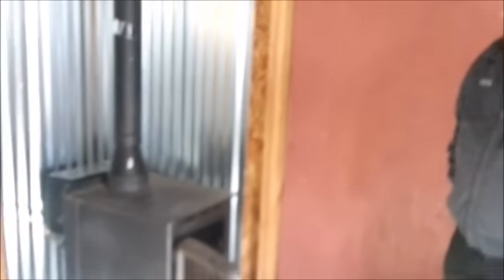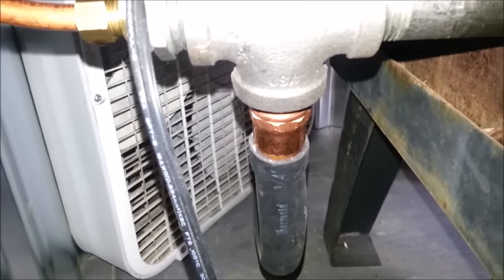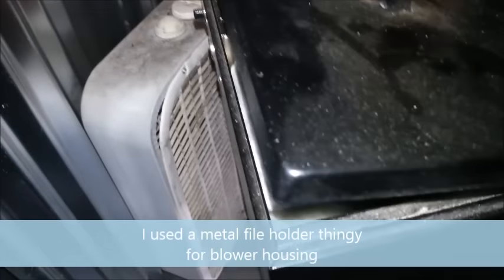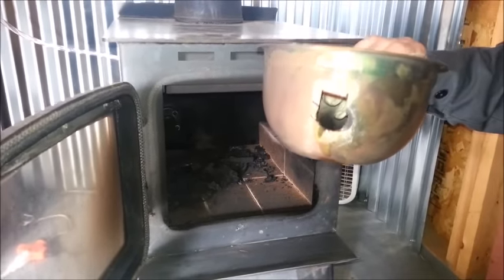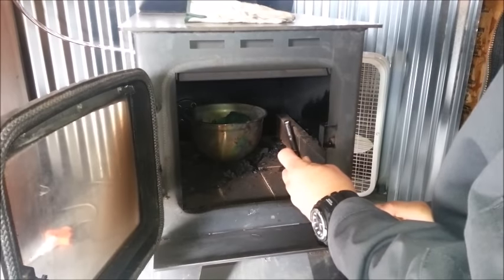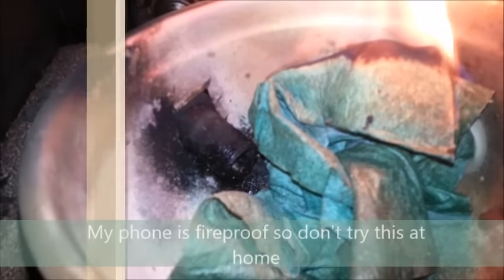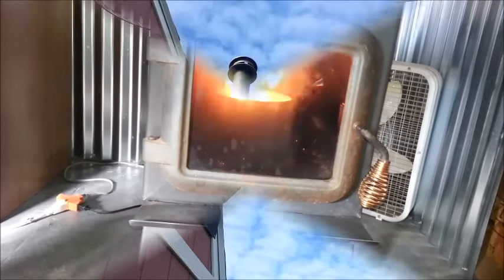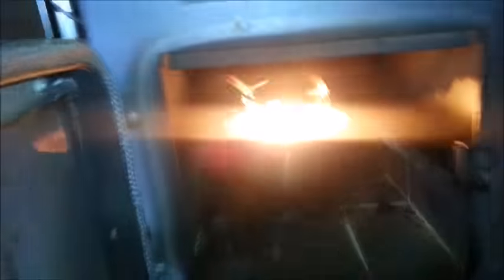Easy Waste Oil Heater made from a wood stove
Some "how to's" on waste oil heater design